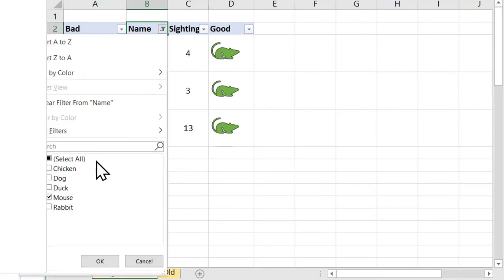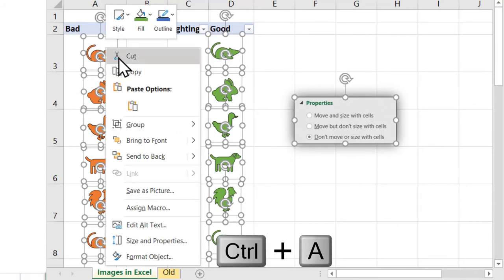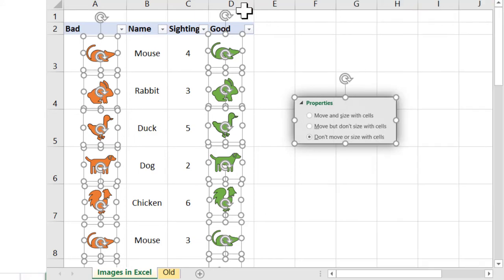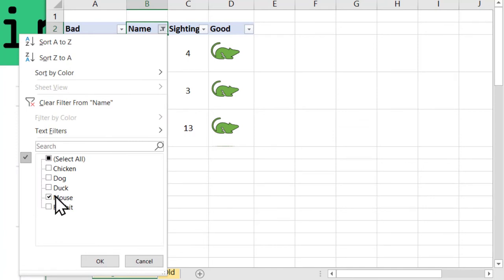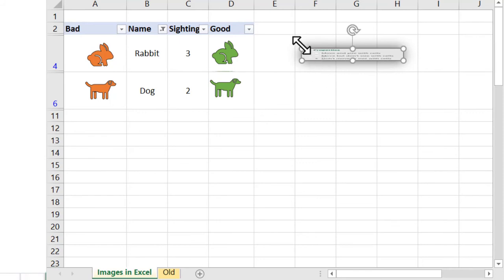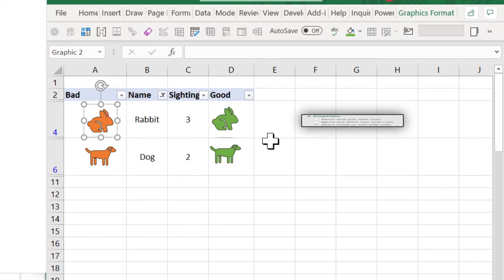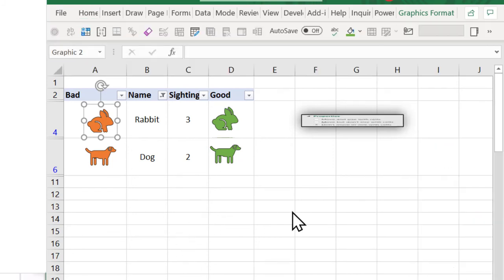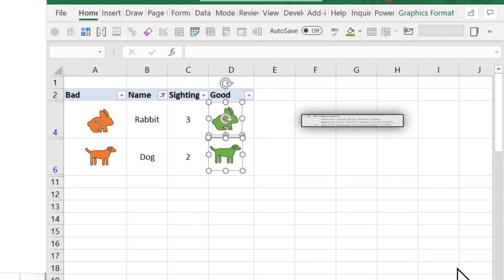Filter images in data with Excel in 90s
FIltering is a core Excel feature BUT if you have images inside your data, your pictures can very easily get messed up and not be in the right rows... Well, if you change a simple setting in the images then you can sot & filter to your heart's content!

I will also cover different ways to select objects en masse within Excel